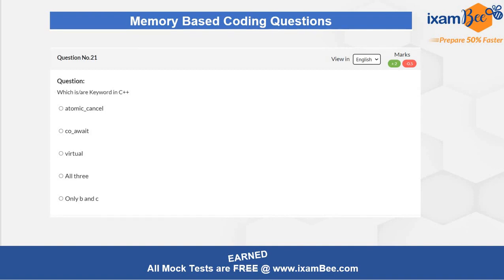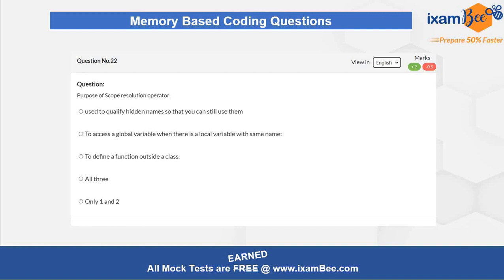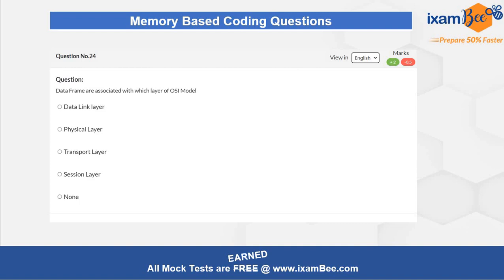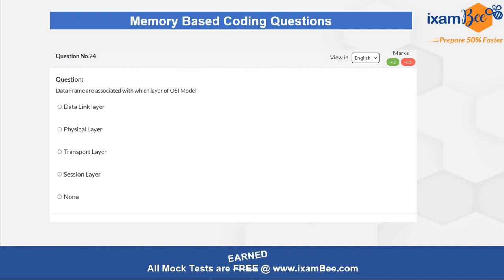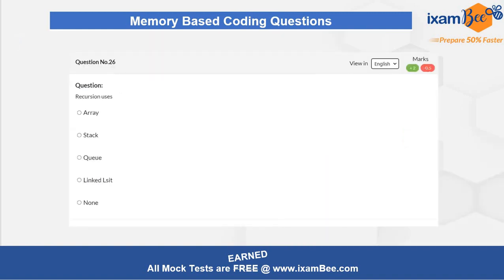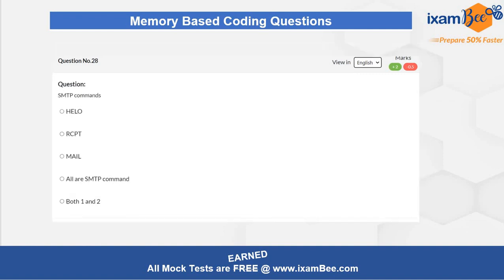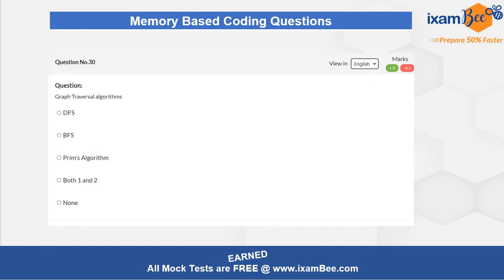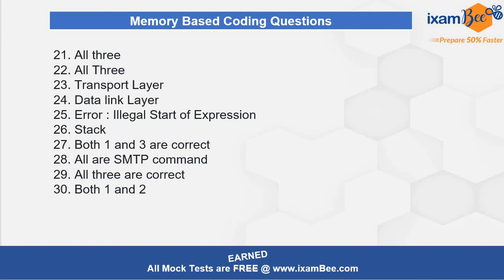SEBI Grade A IT 2024 || SEBI IT 2022 Phase 1 Previous Year Questions || Part 3 || By Jayanti Mam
we will get back to you soon